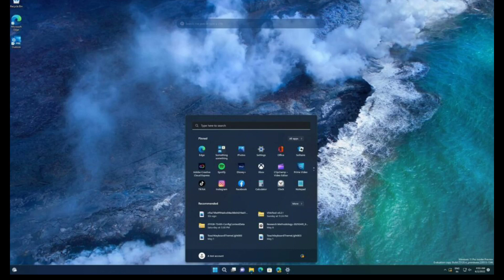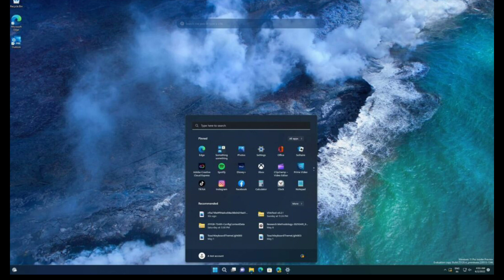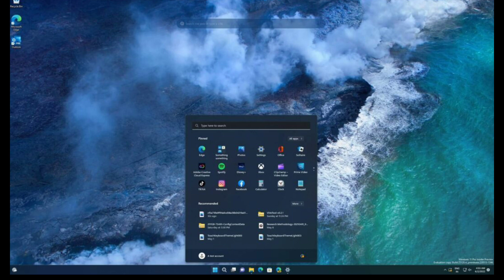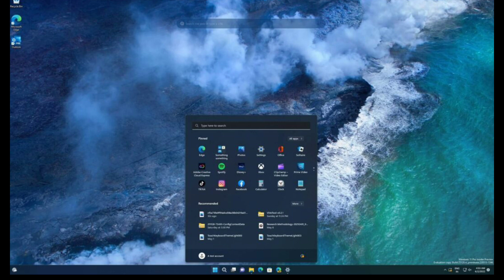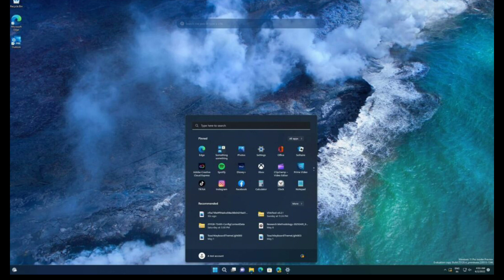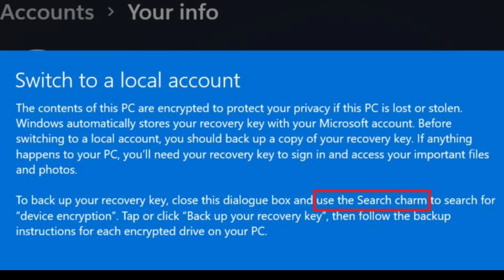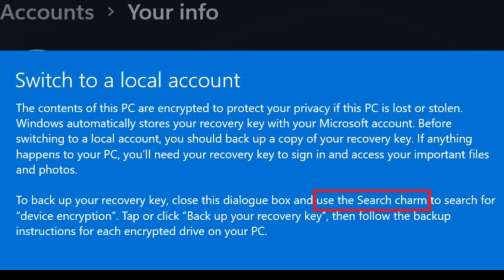Windows 11 UI Inconsistency: Settings still mentions Windows 8 Charm feature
The quirky conundrum of design consistency in Windows 11 is so compelling that I could pen an entire novel. We could even ask Microsoft’s Copilot to give a quick summary and create a presentation, but guess what? The problem would still be hanging around, ready for the next chapter.

While Windows 11 is the best choice for productivity and gaming, it is still far from something you can call an operating system with a consistent design. Despite Windows 11’s fresh look and feel, the operating system has retained some outdated remnants from previous versions.

In a bizarre case of inconsistent design, Windows 11 still references the Windows 8 ‘Search Charm’ when users attempt to switch from a Microsoft account to a local one. The below screen appears when users try to switch to a local account when device encryption is enabled.

The ‘Search Charm,’ a feature unique to Windows 8, is no longer present in current Windows versions. Yet, the instruction for backing up a recovery key in the “Switch to a local account” process still advises users to “use the Search charm to search for ‘device encryption’.

I don’t know how many of you have used Windows 8, but Charms Bar was a pretty neat addition to the OS, at least on tablets. On Windows 8, a swipe from the right side of the screen activates the Windows 8 Charms Bar, which contains a set of features, such as a search bar, Settings, Devices, and Start Screen button.

The charm bar is no longer available in the OS, but Windows 11 still references it in Windows Settings.

While Windows 11 has modernised many elements, including replacing Windows 95-era icons, it’s surprising to find such a glaring oversight.

There are similar design consistency problems in the operating system. For example, if you frequently use Windows Settings app, you would have noticed references to “PC settings”, a term previously used in Windows 8

This issue underscores the importance of comprehensive design audits during software development and updates. As Microsoft continues to push forward with new versions and features, it must also ensure the removal or modification of outdated instructions and references, which can otherwise lead to confusion for users.